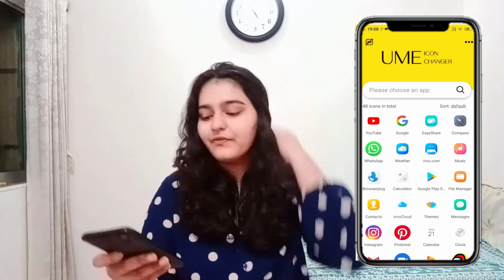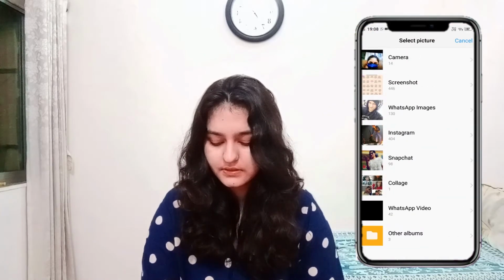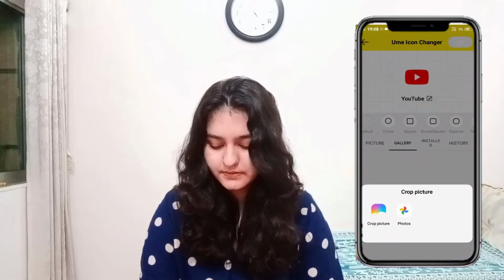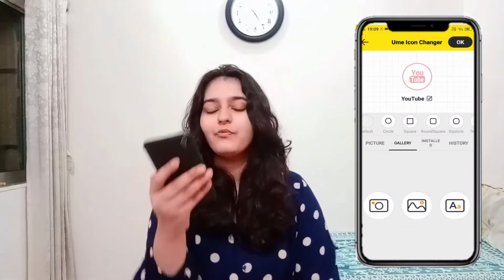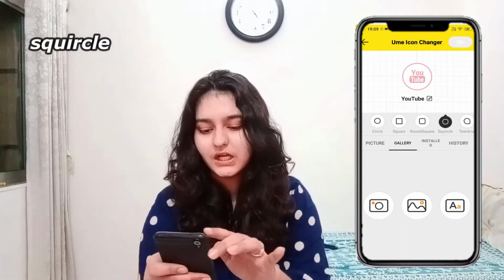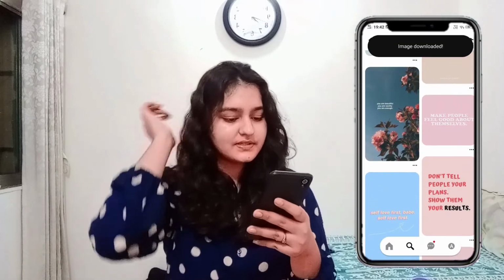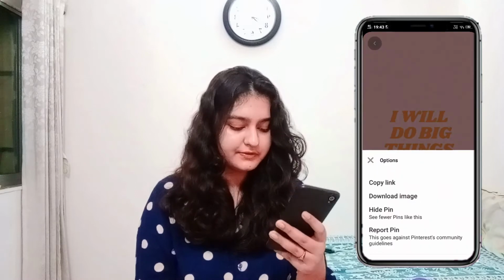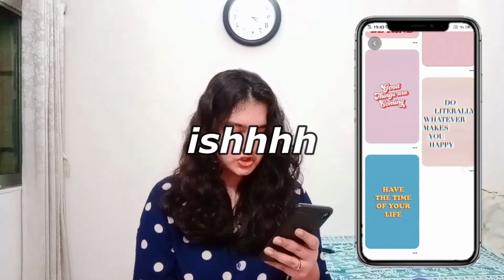IOS 14 ON ANDROID | aesthetic ios14 app + widget customization!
Hey guys! In today's video, I customized my Android phone like the IOS14 update on the iPhone! I found the new update absolutely STUNNING and had the idea to try and do it on my own phone! if you try it out too, make sure to tag me and show me your creativity x

I upload on Thursdays and Sundays

17
❋editing software?
Wondershare filmora9
❋camera?
interior design

xoxo,
Ayushi